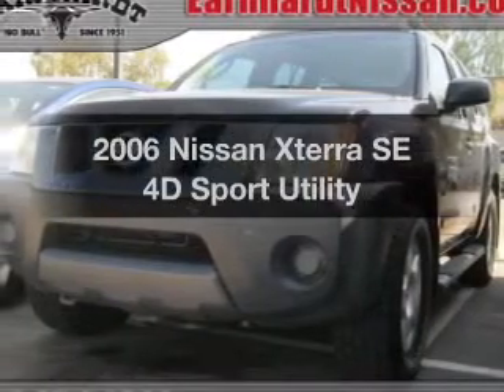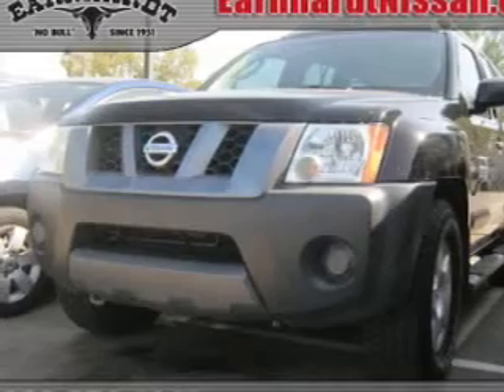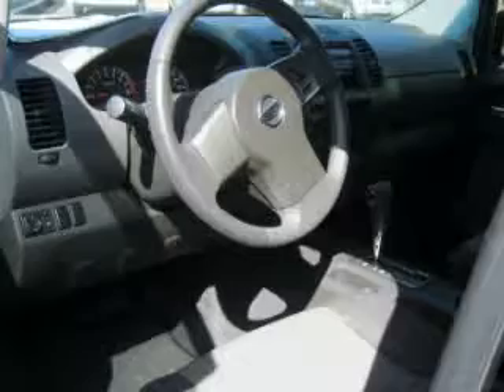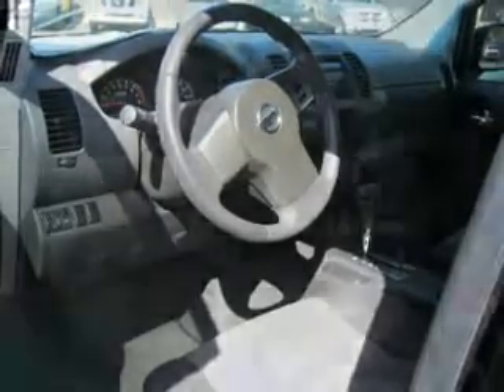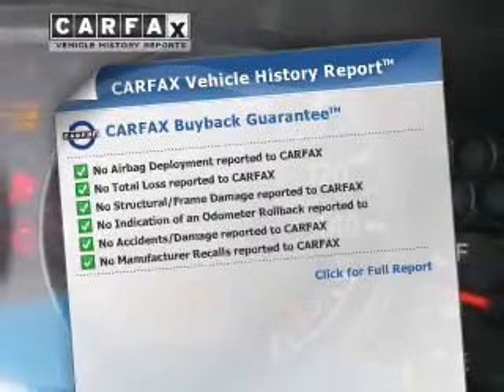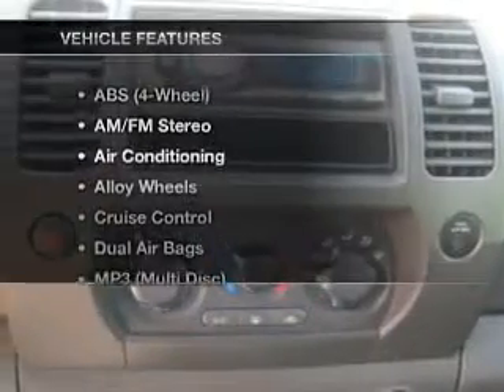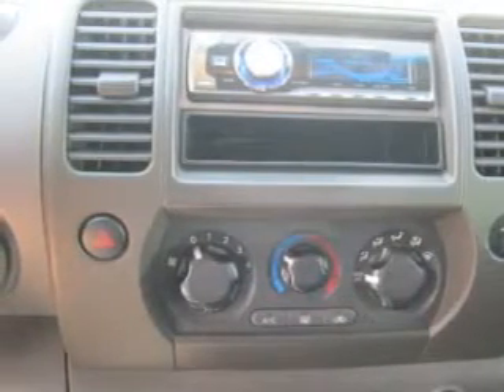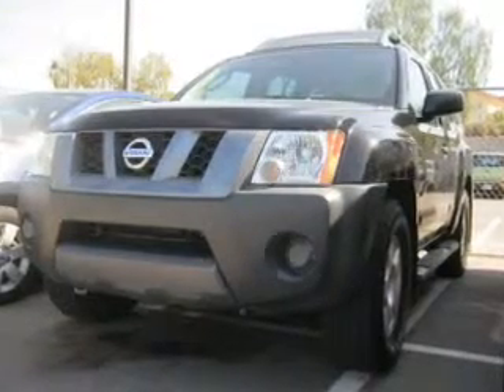2006 Nissan Xterra - Mesa AZ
Year: 2006
Make: Nissan
Model: Xterra
Trim: SE 4D Sport Utility
Engine: 4.0 Liter
Transmission: Automatic
Color: Dark Grey
Mileage: 72557
Address:
6354 E Test Drive